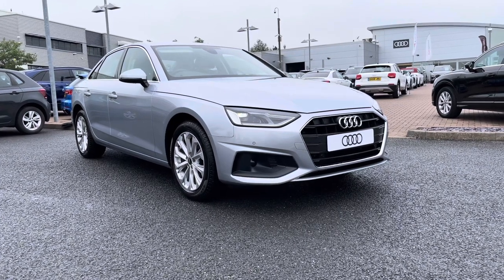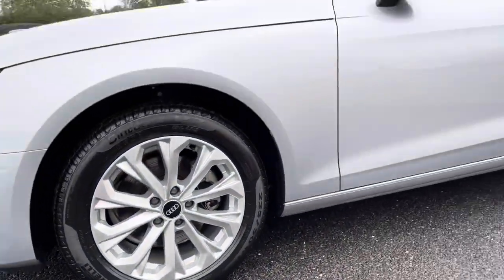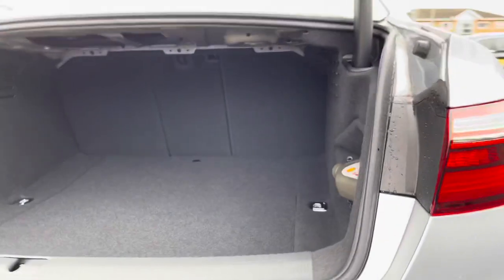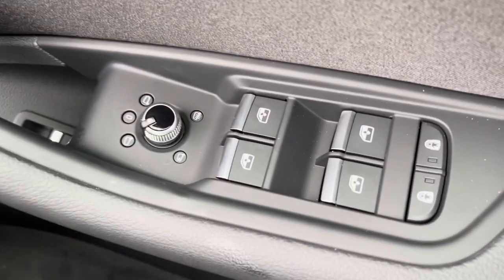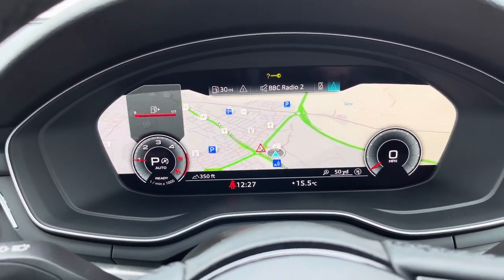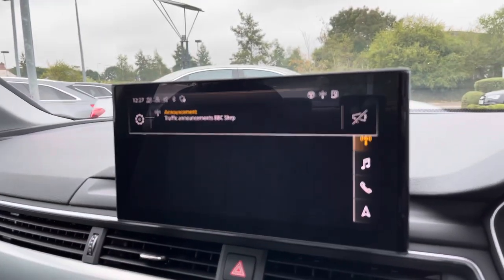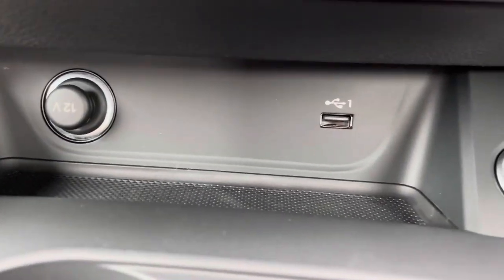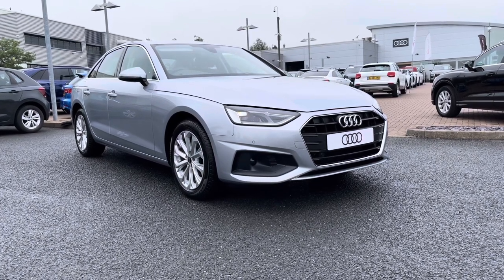New Audi A4 2.0 TDI 35 Technik S Tronic (s/s) 4dr in Floret Silver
Just into our stock, New Audi A4 2.0 TDI 35 Technik S Tronic (s/s) 4dr in Floret Silver, is now available for sale from Stafford Audi.

Registration number: Unregistered
Fuel: Diesel
Transmission: Automatic
Mileage: 50

Features:
17in 10-Spoke Crystal Design Alloy Wheels
LED Headlights and Rear Lights with LED Daytime-Running Lights
Comfort Dynamic Suspension
Windscreen with Acoustic Glazing